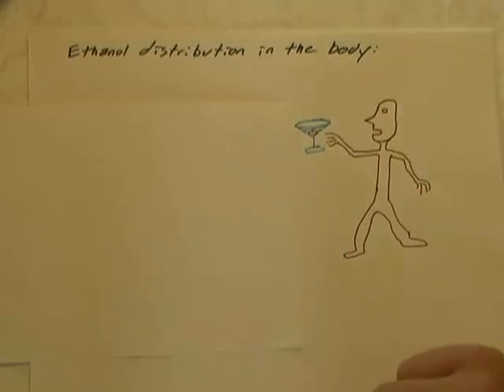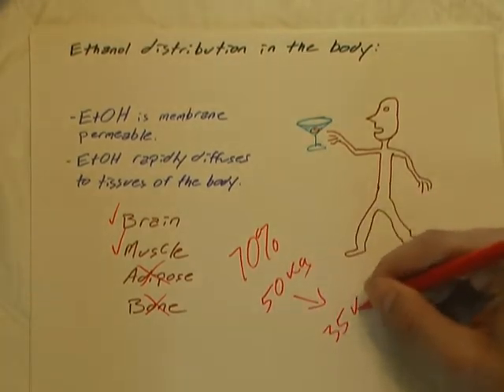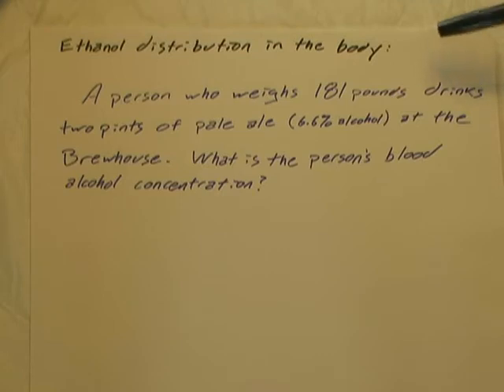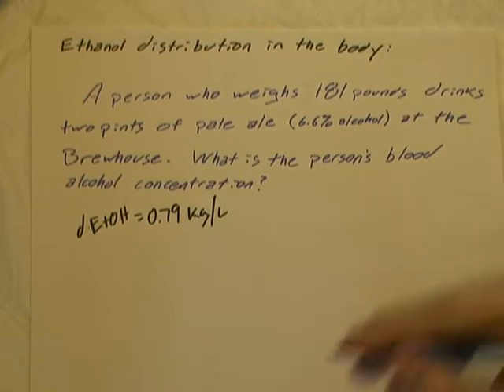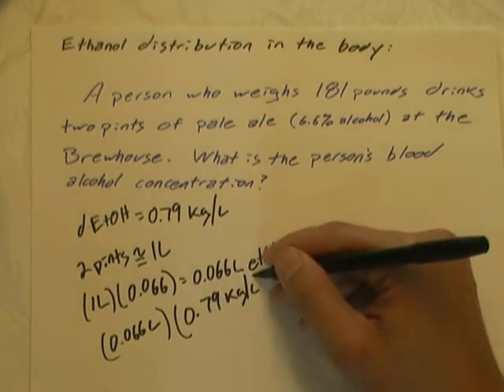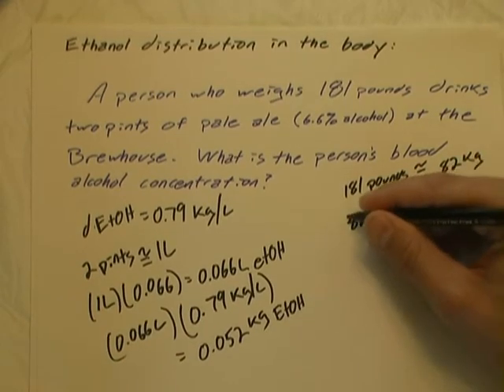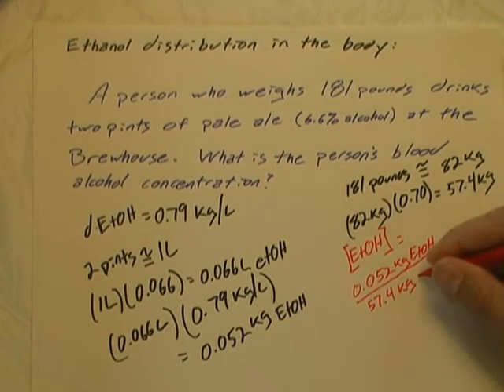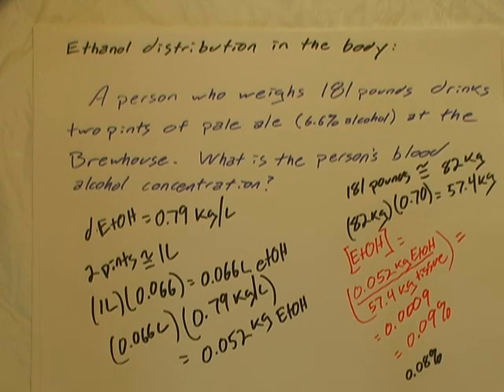ethanol distribution in the body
This video describes how ethanol is distributed in the body after ingestion.  The intended audience is first year medical school students at the University of Minnesota School of Medicine at Duluth.